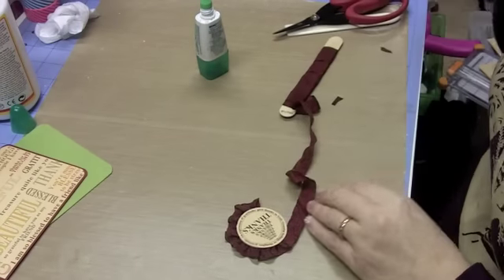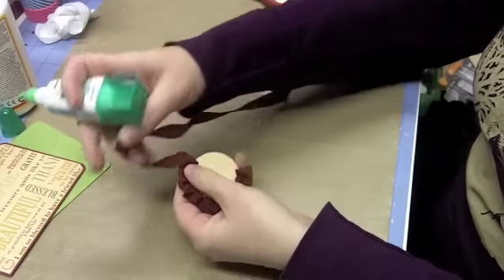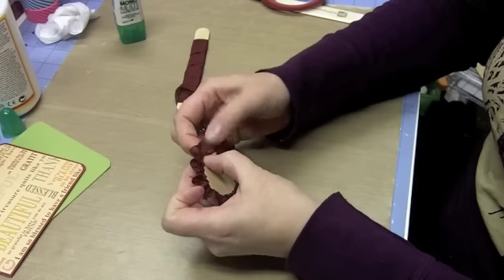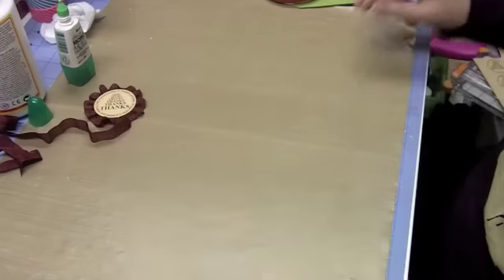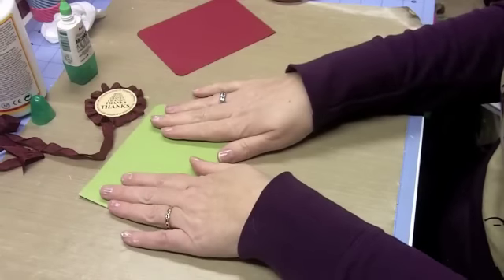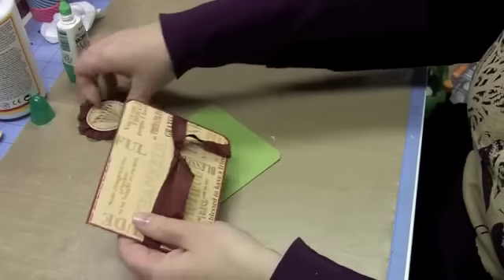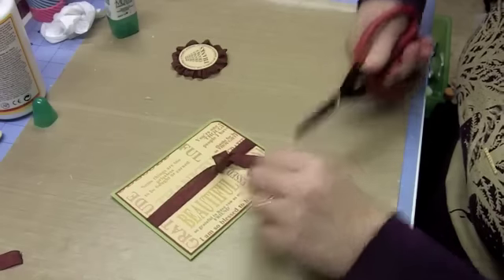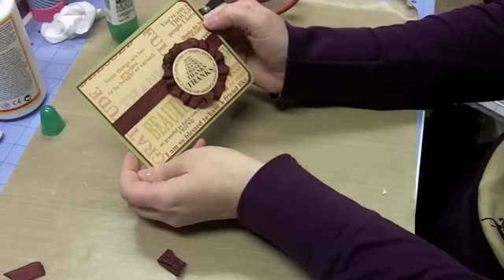Fall Colors Thank You Note